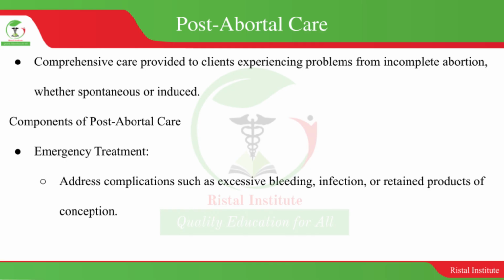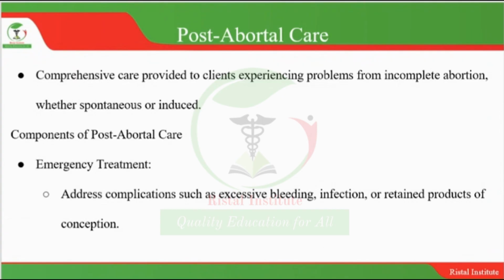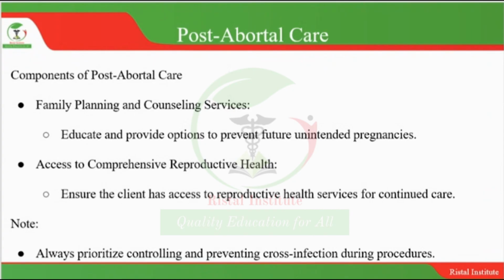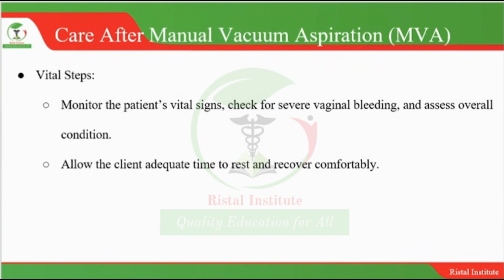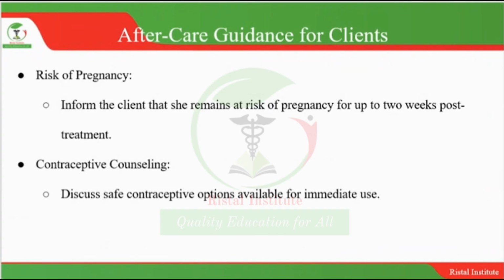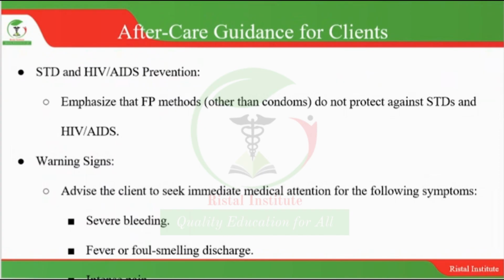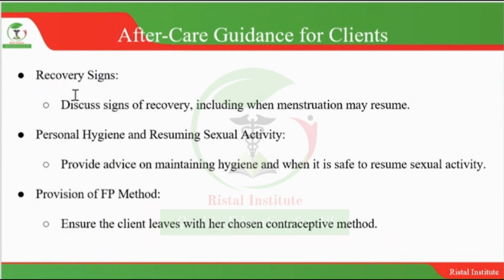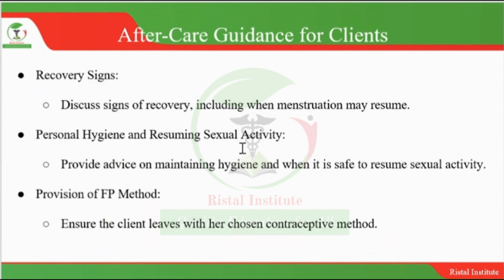Post Abortal Care